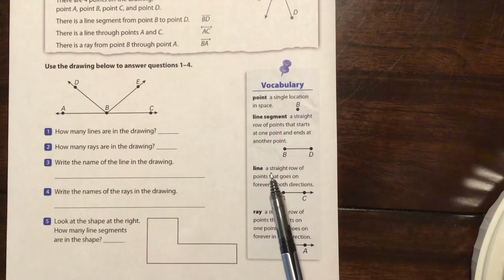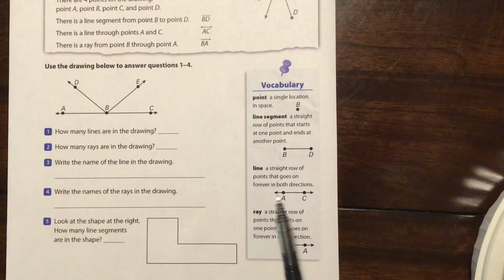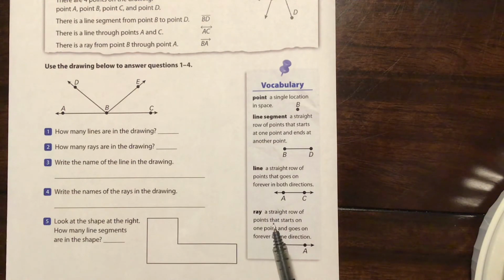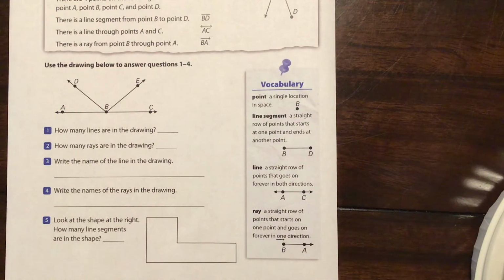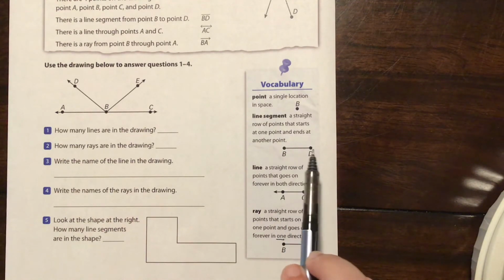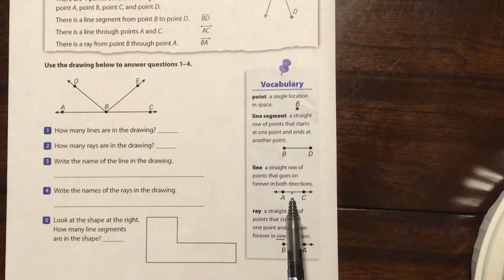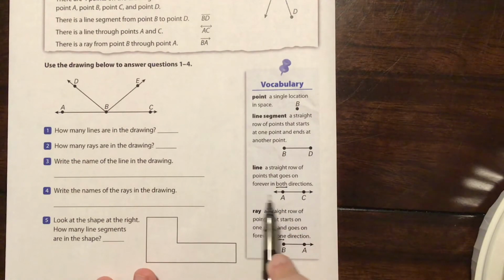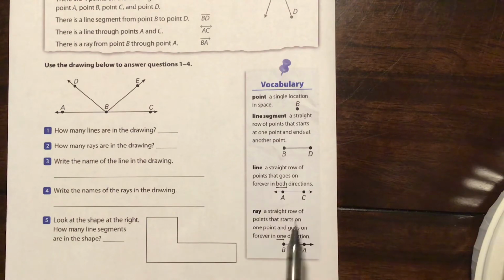Lesson 31 Identify Points, Lines, Line Segments, Rays